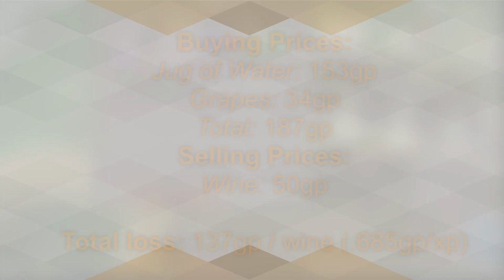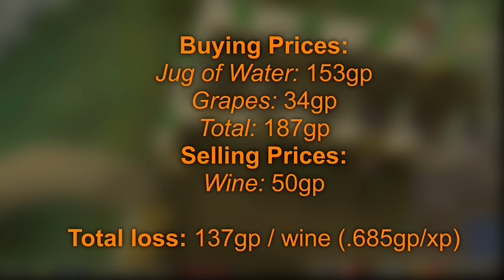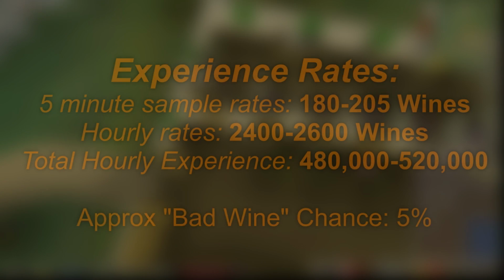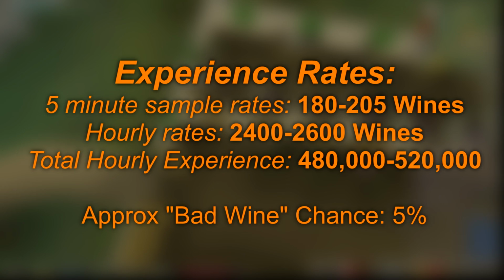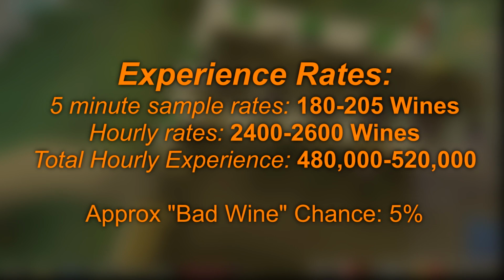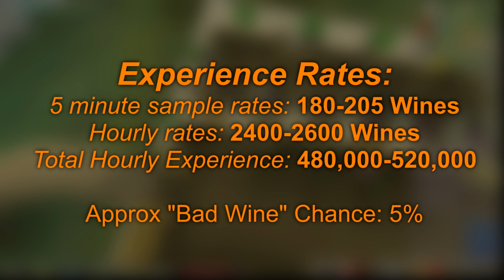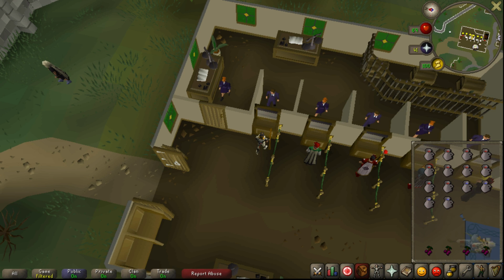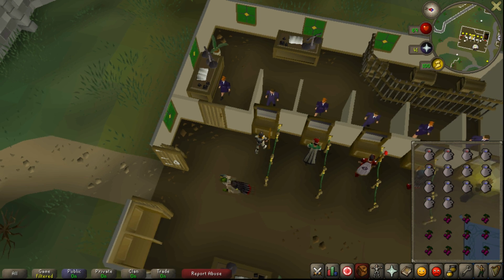RSucation: 35-99 Cooking - 500k+ Cooking Exp per Hour (Old School Runescape)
TL;DW below.

Learn how to get really fast, very cheap cooking experience by making Jugs of Wine.

TL;DW:
Exp/hr: 480,000-520,000 (2,400 - 2,600 Wines/hr)
Gp/xp: .685 at current prices (34 gp/grape, 153 gp/Jug of Water; 50 gp/Jug of Wine)